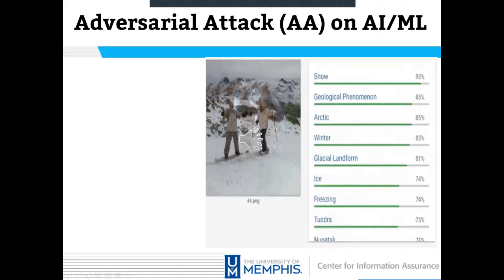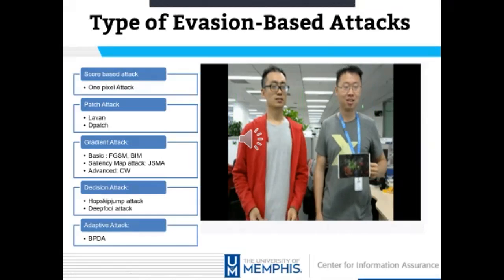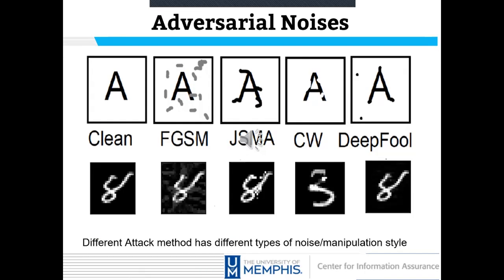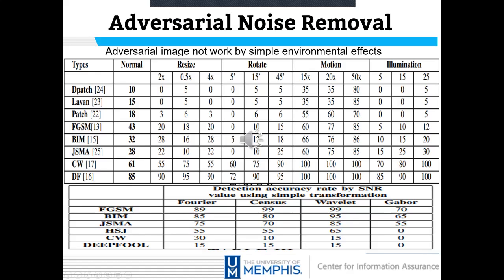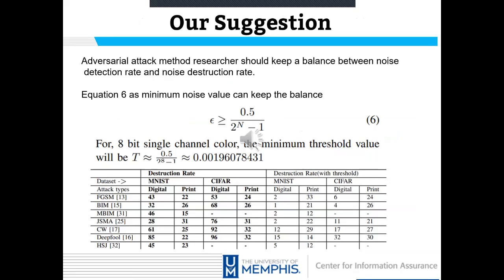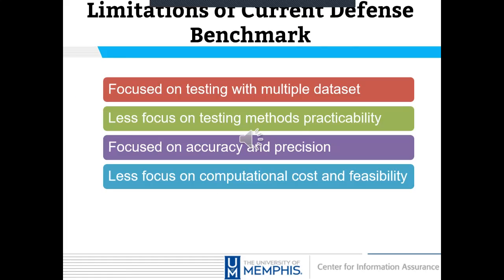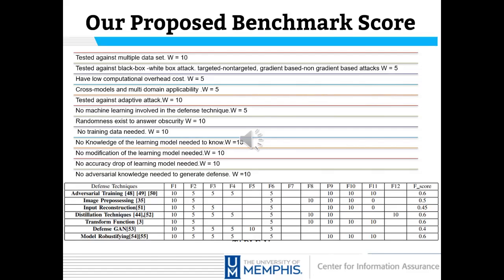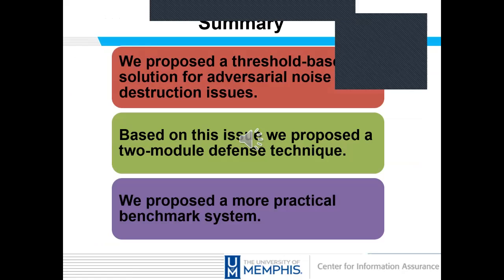Applicability issues of Evasion-Based Adversarial Attacks and Mitigation Techniques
Conference: IEEE Symposium on Computational Intelligence in Cyber Security (IEEE CICS) , SSCI 2020

Adversarial attacks are considered security risks for Artificial Intelligence-based systems. Researchers have been studying different defense techniques appropriate for adversarial attacks. Evaluation strategies of these attacks and corresponding defenses are primarily conducted on trivial benchmark analysis. We have observed that most of these analyses have practical limitations for both attacks and for defense methods. In this work, we analyzed the adversarial attacks based on how these are performed in real-world problems and what steps can be taken to mitigate their effects. We also studied practicability issues of well-established defense techniques against adversarial attacks and proposed some guidelines for better and effective solutions. We demonstrated that the adversarial attacks detection rate and destruction rate co-related inversely, which can be used in designing defense techniques. Based on our experimental results, we suggest an adversarial defense model incorporating security policies that are suitable for practical purposes.